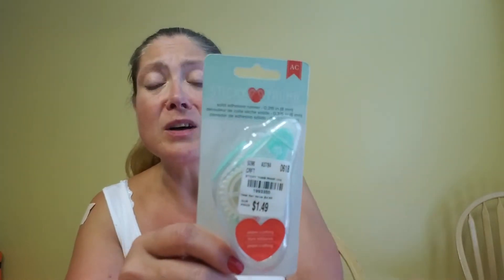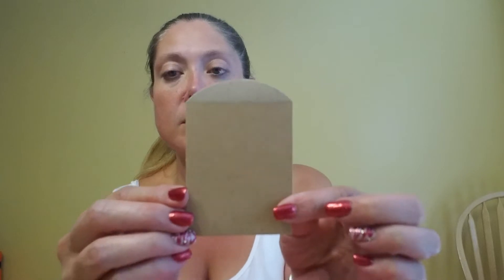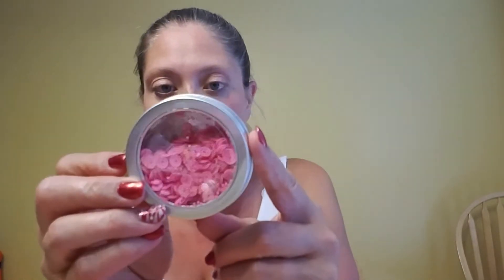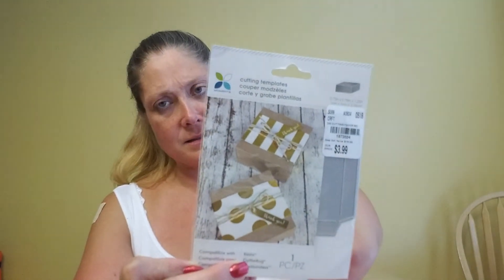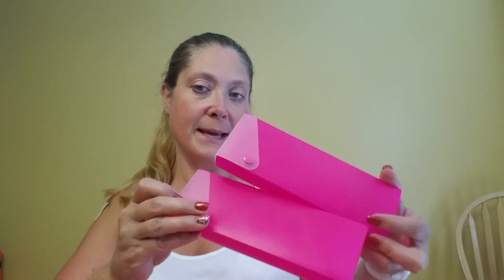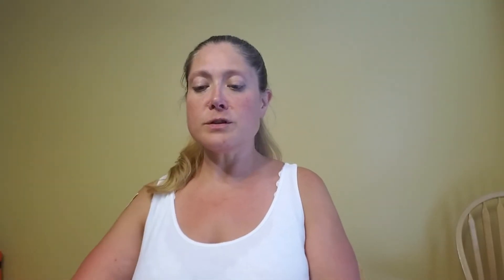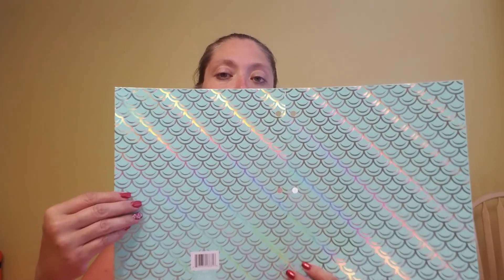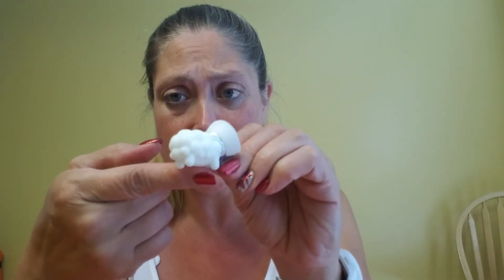Tuesday Morning and Staples Haul